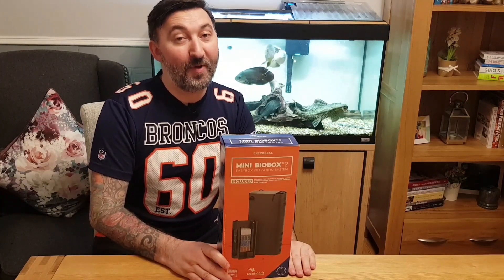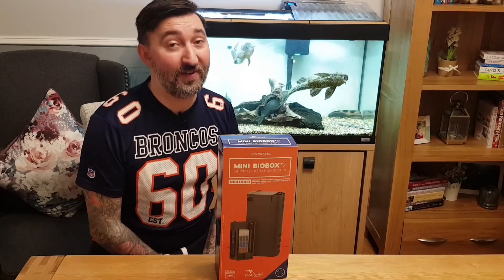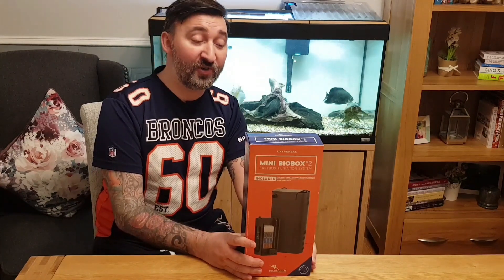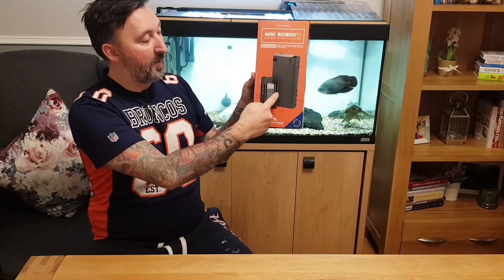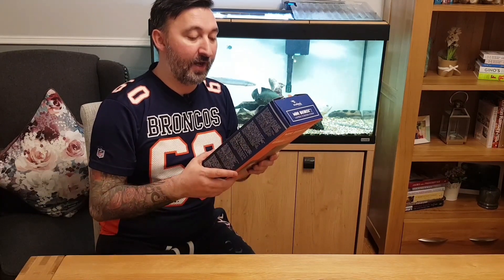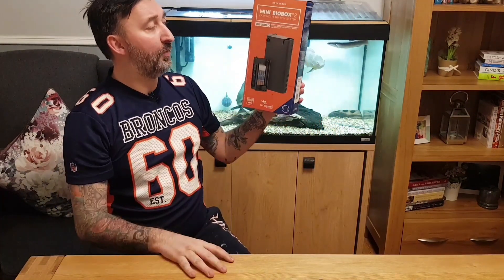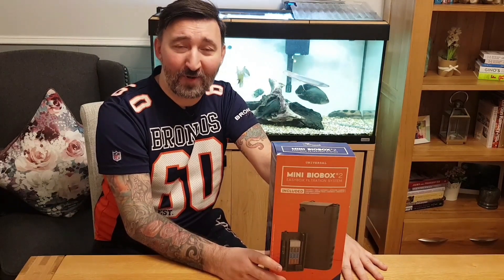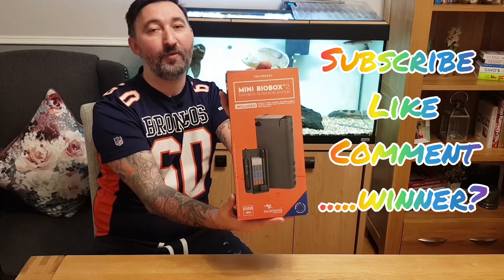300 Sub Giveaway - Mini Biobox 2 aquarium filter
Just a thank you to all my subs, I truly am humbled by the support.

Give me a like an a comment for your chance to win this awesome filter.